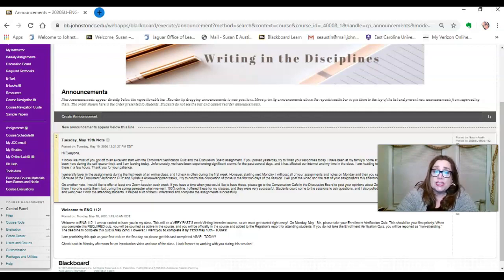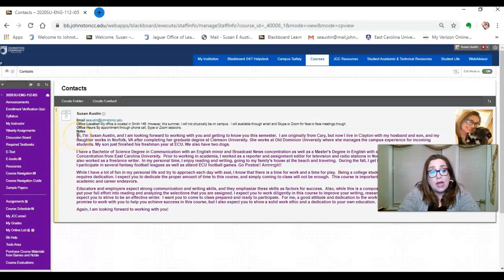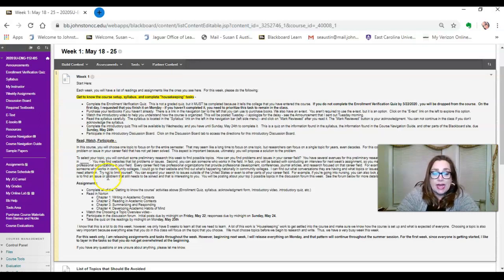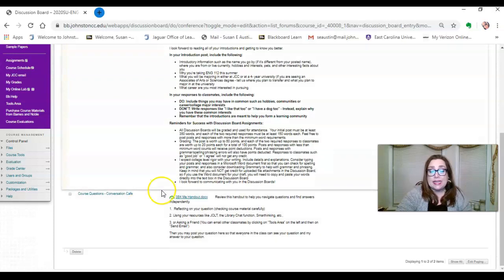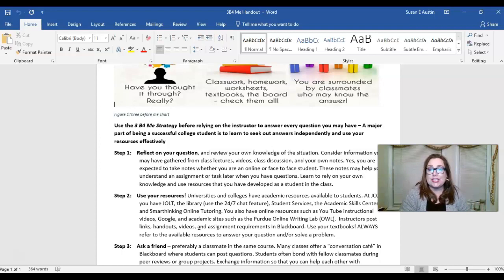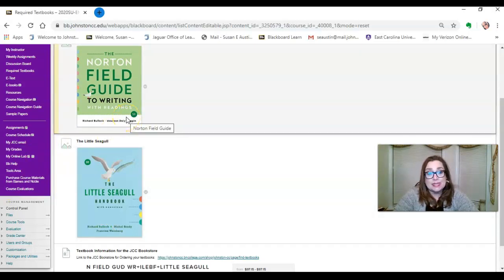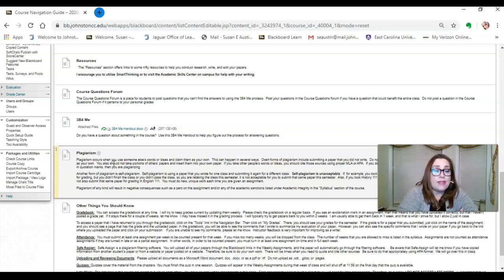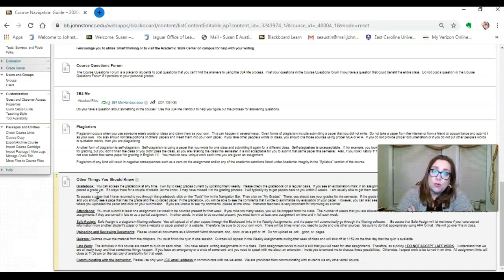Intro Video and Course Overview ENG 112